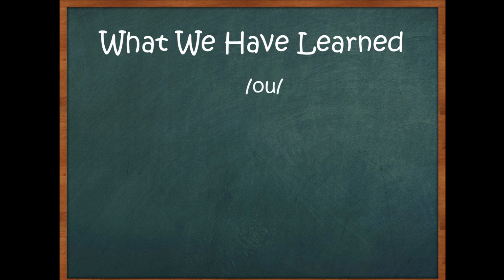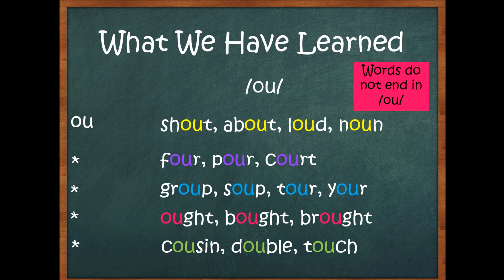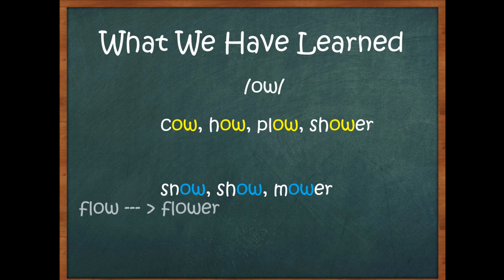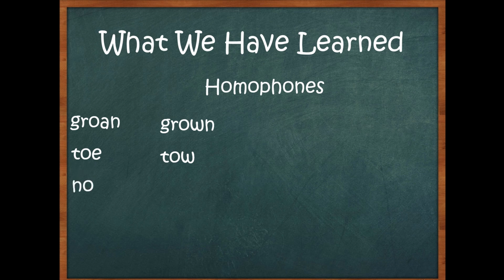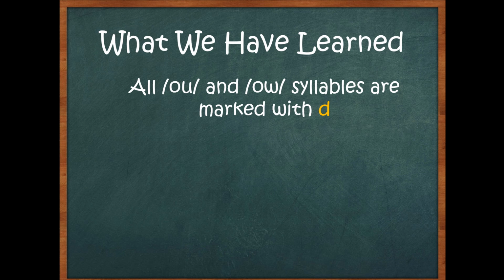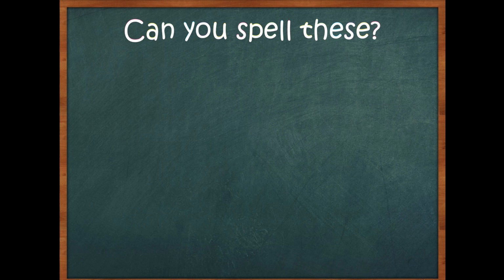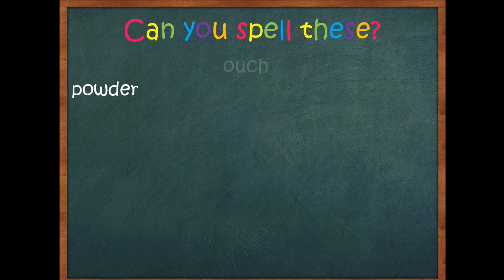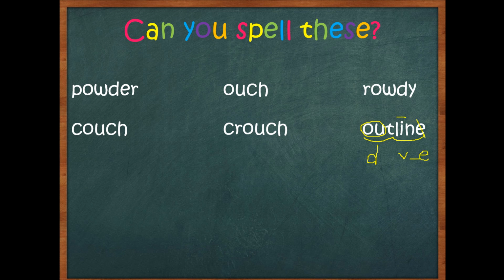Fundations Unit 14 Review